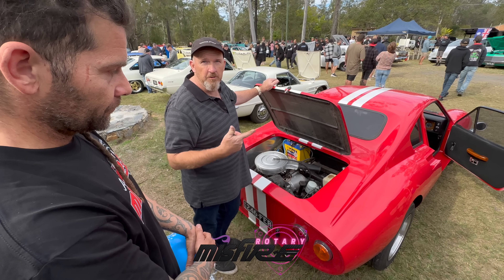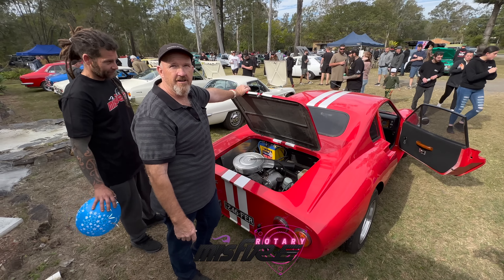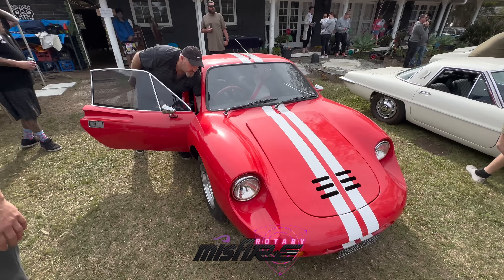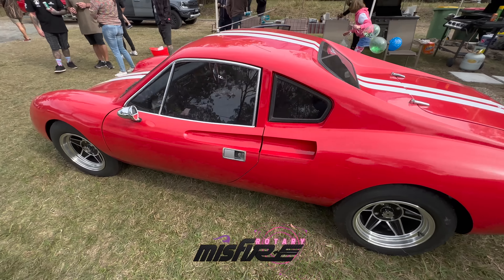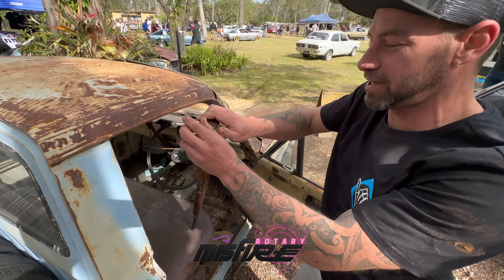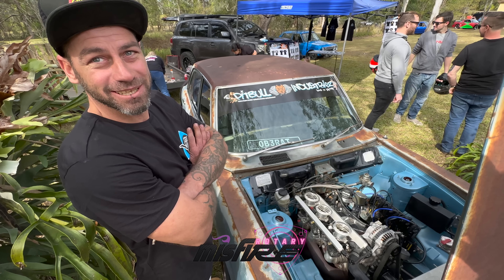The BIGGEST rotary bbq AUS meet EVER!!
Some of Australia's rarest rotaries including a 13b bp

classic car restoration australia, most underrated jdm cars, drift school australia, car restoration australia, car restoration project UK, australian muscle car restoration, how to make a rotary engine reliable, exhaust manifold leak symptoms, aussie muscle car barn find, burnouts leaving car show australia, crazy rotary engine sound, why are rotary engines unreliable, mazda 4 rotor sound, multi rotor rotary engine, mazda rotary engine 2023, how does a rotary engine work, 6 rotor engine sound, 12 rotor engine sound, built rotary engine sound, 12 rotor engine build, 3d printed rotary engine